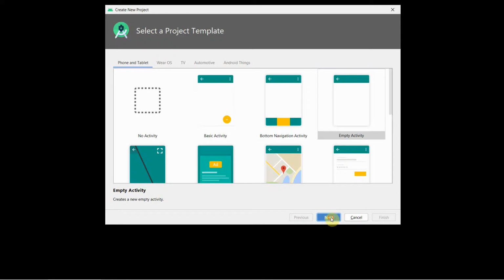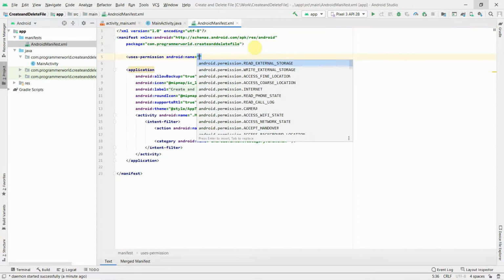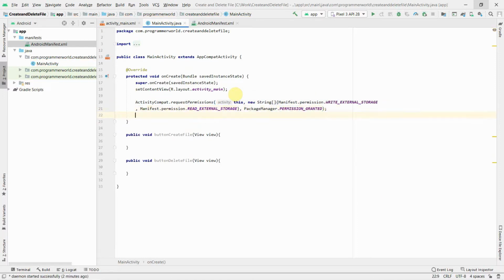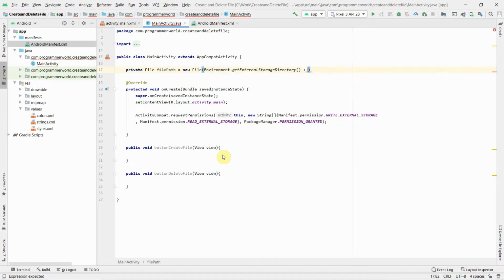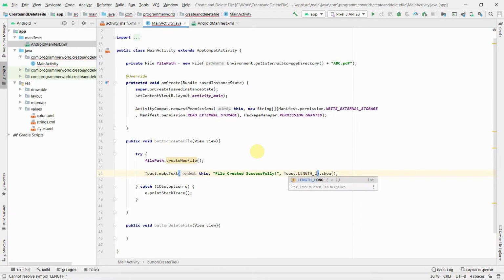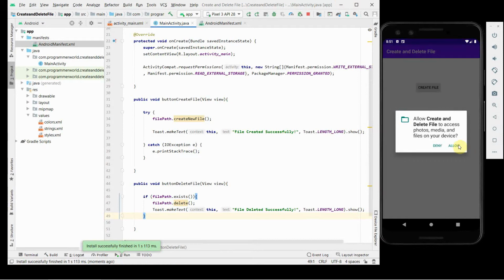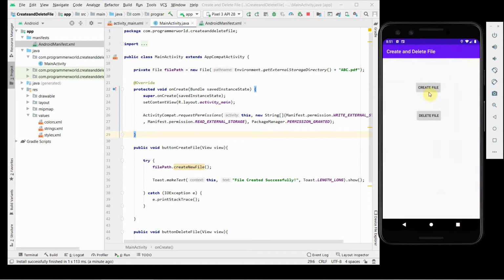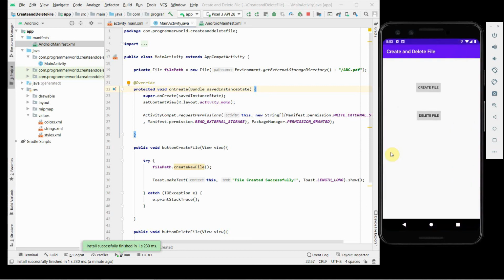How to create and delete a file programmatically from your Android App?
In this video it shows how to create and delete a file in your phone's file system from your Android App.

It uses a sample file ABC.pdf for this demo. In this App 2 buttons are created, one for creating the file and another for deleting the file.

It uses simple API of File.createNewFile() and File.delete() to create and delete the respective file in the phone's file system

The java code is shared below also for reference:

package com.programmerworld.createanddeletefile;

import androidx.appcompat.app.AppCompatActivity;
import androidx.core.app.ActivityCompat;

import java.io.File;
import java.io.IOException;

    private File filePath = new File(Environment.getExternalStorageDirectory() + "/ABC.pdf");

    protected void onCreate(Bundle savedInstanceState) {
        super.onCreate(savedInstanceState);
        setContentView(R.layout.activity_main);

        ActivityCompat.requestPermissions(this, new String[]{Manifest.permission.WRITE_EXTERNAL_STORAGE
        , Manifest.permission.READ_EXTERNAL_STORAGE}, PackageManager.PERMISSION_GRANTED);

    public void buttonCreateFile(View view){
        try {
            filePath.createNewFile();
            Toast.makeText(this, "File Created Successfully!", Toast.LENGTH_LONG).show();
        } catch (IOException e) {
            e.printStackTrace();

    public void buttonDeleteFile(View view){
        if (filePath.exists()){
            filePath.delete();
            Toast.makeText(this, "File Deleted Successfully!", Toast.LENGTH_LONG).show();